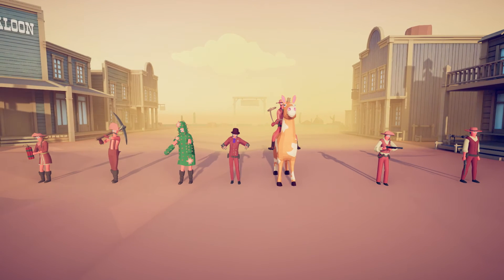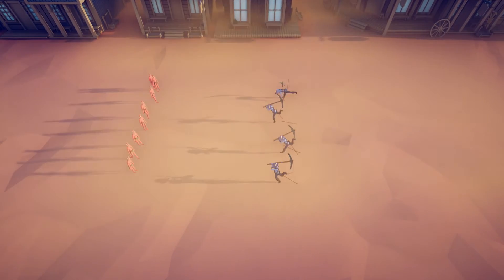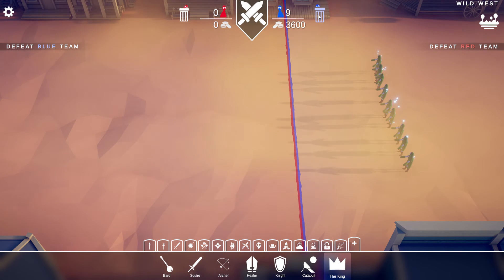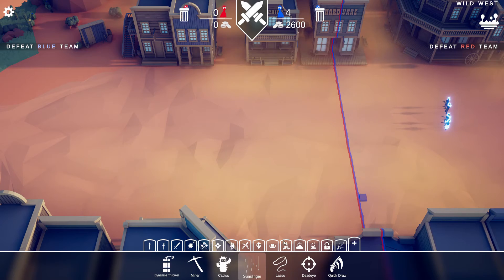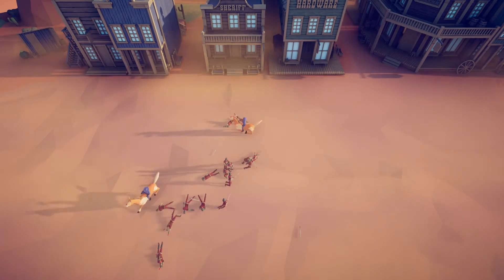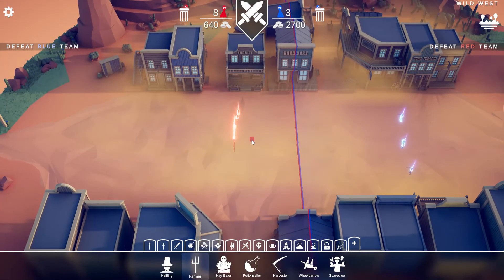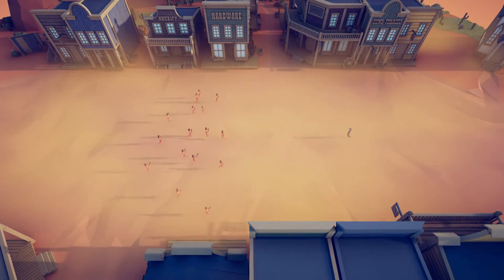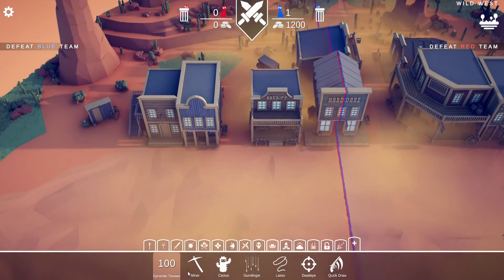Which Wild West Unit Is The Best? (TABS)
Today I rate every unit in the Wild West faction of TABS. Hope you enjoy.